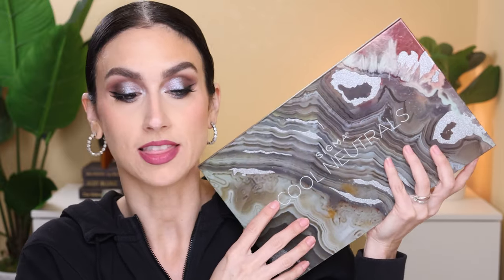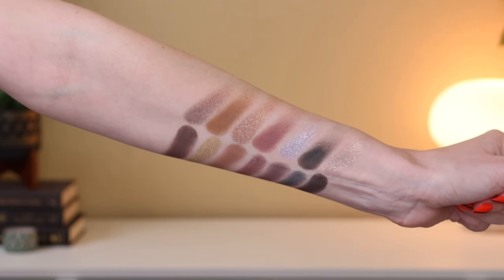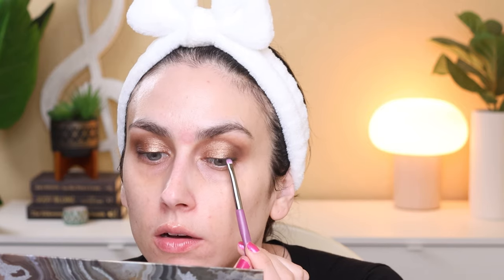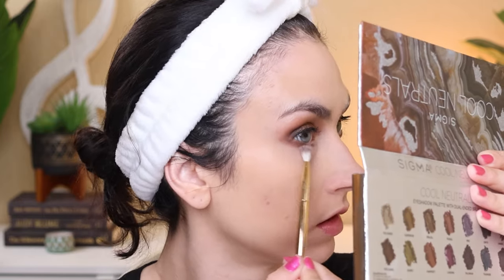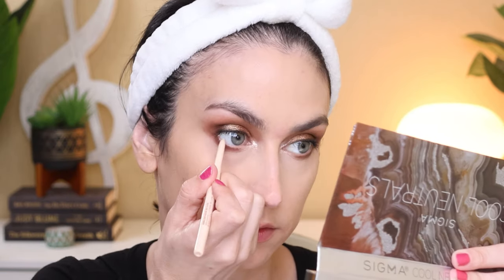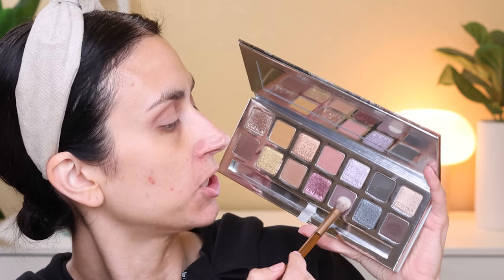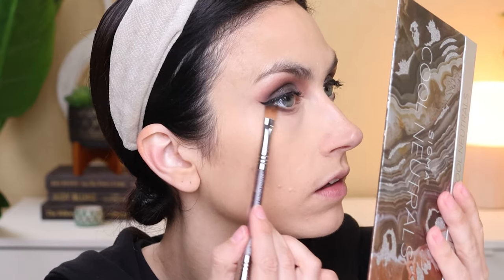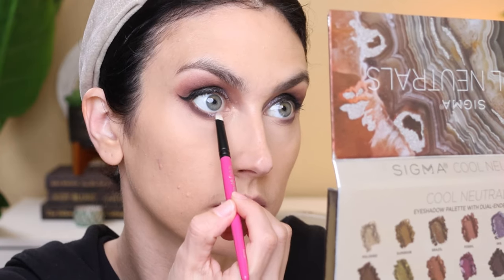SIGMA COOL NEUTRALS PALETTE! | 2 Looks, Close Ups & Swatches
TIME STAMPS:
00:00 Intro
01:06 About The Collection/Close Ups/Swatches
04:54 Look One
12:54 Look Two
17:18 Thoughts/Outro

*ABOUT THE COLLECTION*
Sigma Cool Neutrals Palette $52, launching May 2
*I was gifted this palette in PR from the brand*

*LOOK ONE*
Joah Beauty Perfect Complexion Eye Serum Concealer (LN035)
NYX Buttermelt Bronzer (Deserve Butta)
Maybelline Fit Me Matte & Poreless Foundation (128)
ColourPop Pretty Fresh Tinted Moisturizer (Light 7W)*
NYX Pro Fix Stick (0.2 Pink)
Maybelline Fit Me Loose Finishing Powder (Fair/Light)
Sigma Blush (Sunset Kiss)*
Sigma Lip Cream (Begonia)*
ColourPop Lippie Pencil (Beeper)*
ABH Clear Brow Gel
Benefit Precisely My Brow Pencil (shade 3.5)
Kaja Wink Dazzle Dual Ended Shadow Stick (Ice Illusion)*

*LOOK TWO*
Milk Makeup Cloud Glow Priming Foam*
Sigma Color Correcting Duo (Light to Medium)
Make Up For Ever HD Skin Foundation (1N14)
Milani Cheek Kiss Cream Bronzer (Spilling Tea) Beauty Sun Stalk’r Bronzer (Shady Biz)
Fenty Cheeks Out Cream Blush (Petal Poppin)
ColourPop Pressed Powder Blush (Oh, Dear!): N/A
ColourPop Pressed Powder Highlighter (Moonlight)*: N/A
Benefit Precisely My Brow Pencil (shade 4.5)
Makeup Revolution Lip Allure Satin Lipstick (Berry Boss)*

*Products received in PR.